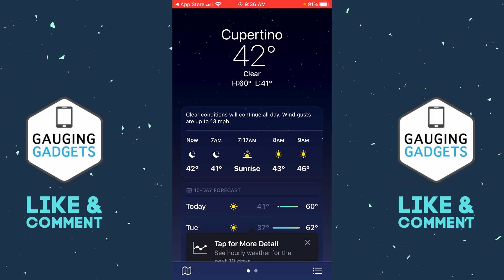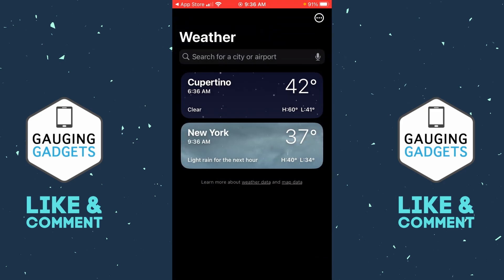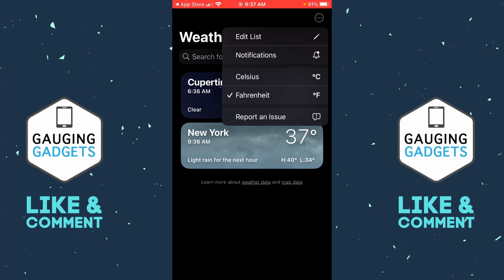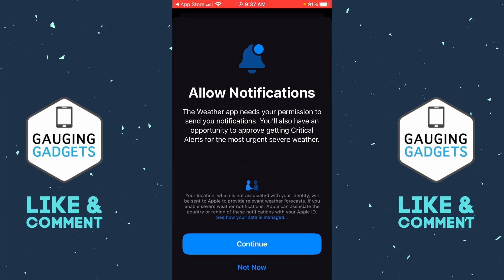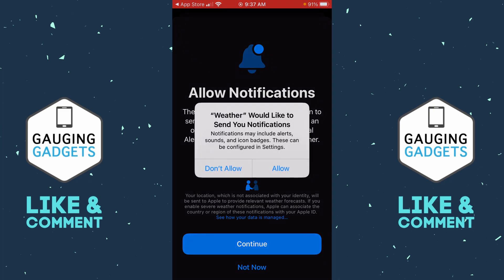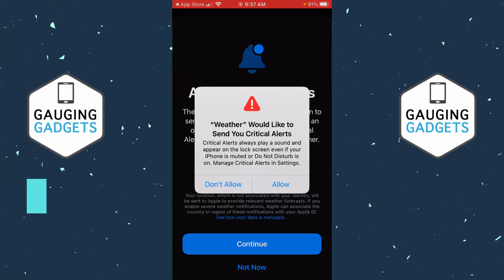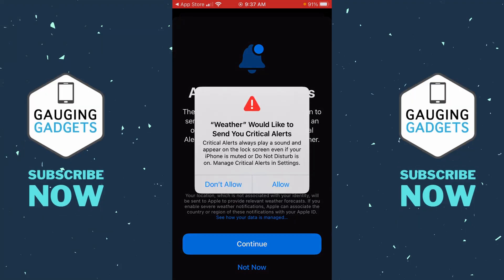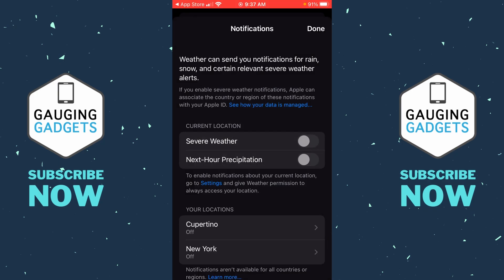How to Turn On Severe Weather Alerts on iPhone - Emergency Weather Notifications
How to enable Severe Weather alerts on iPhone? In this tutorial, I show you how to get emergency weather notifications on your iPhone. Turning on severe weather alerts is easy with the Weather app from Apple. This gives us the ability to get emergency weather alerts based on our current location as well as specific locations. These severe weather alerts include tornado warnings, severe thunderstorm warnings, flashflood warnings, and other emergency weather notifications.

Follow the steps below to enable weather alerts on your iPhone:
1. Open the Weather app on your iPhone.
2. If prompted allow the app to access your location.
3. Select the 3 horizontal lines in the bottom right of the app to view all your locations.
4. Select the circle with 3 dots in it in the top right of the app and select Notifications.
5. Toggle on Severe Weather alerts under Current Location.